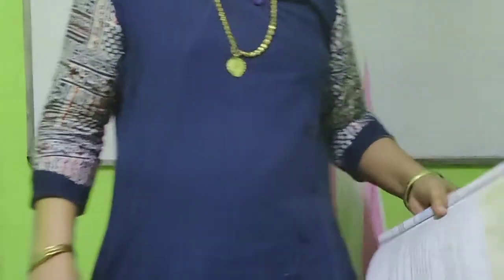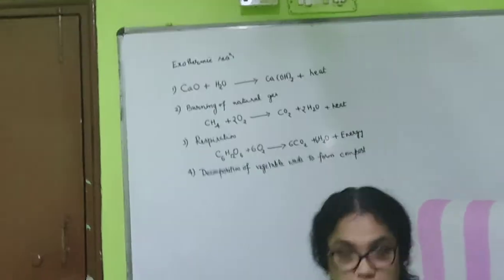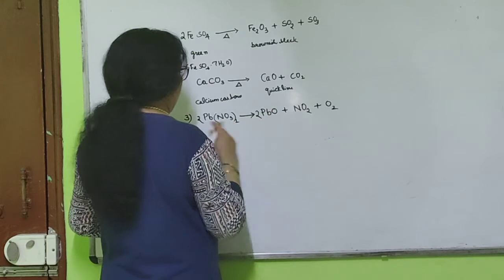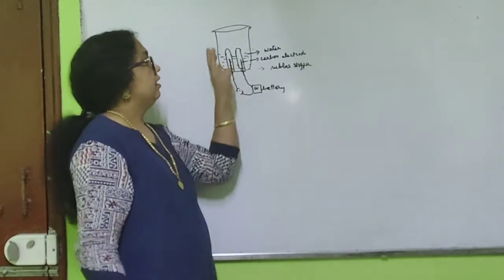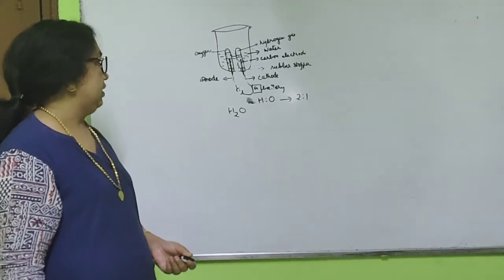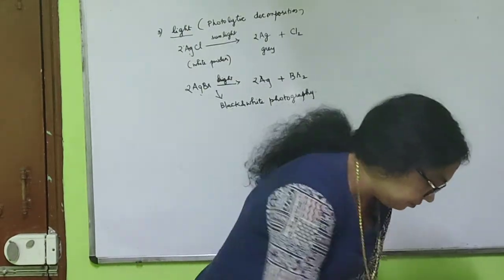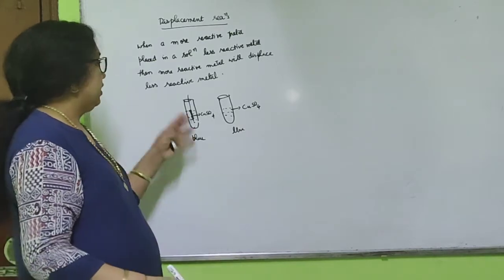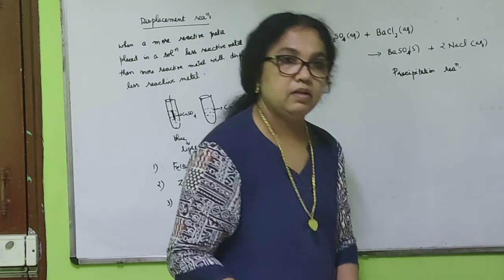Class 10 | Science Chapter 1 | Part 3